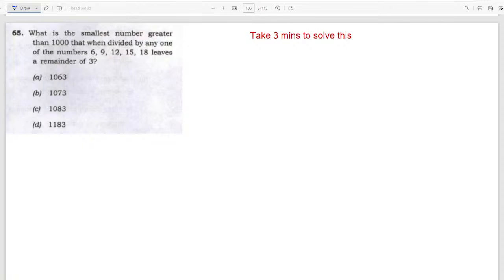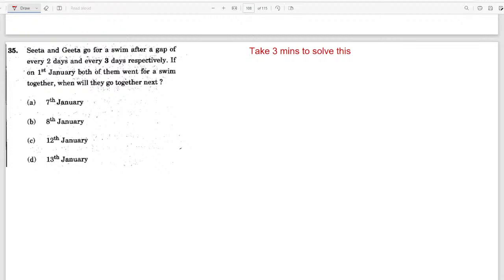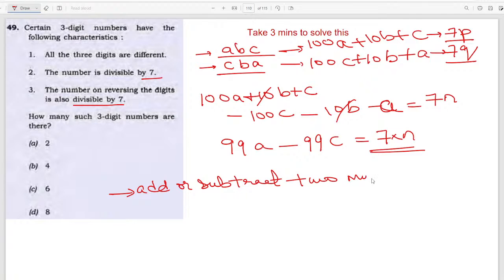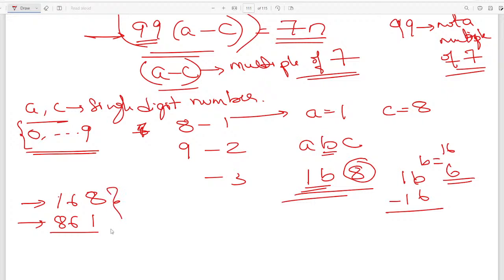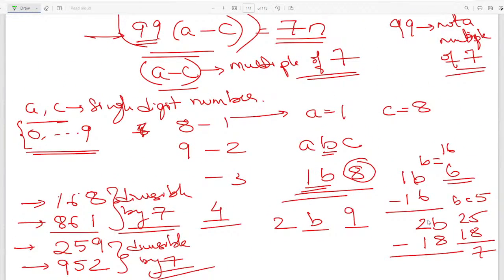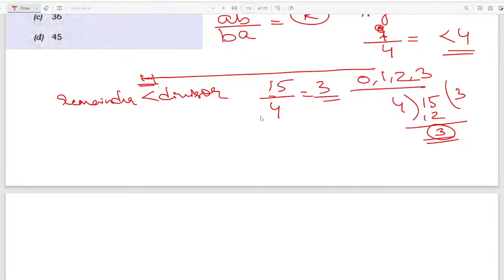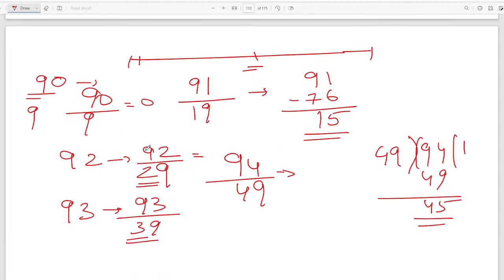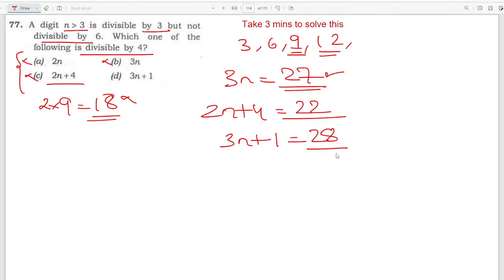UPSC CSAT PYQs - Number Properties - Session 9